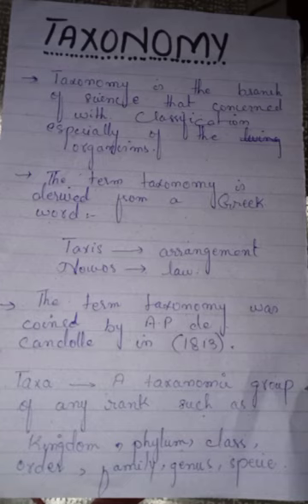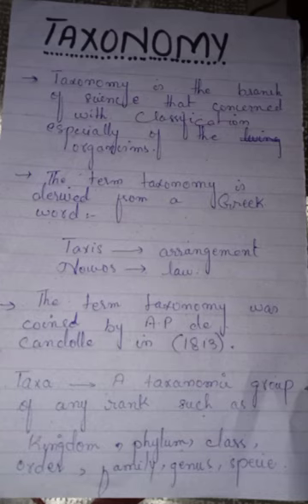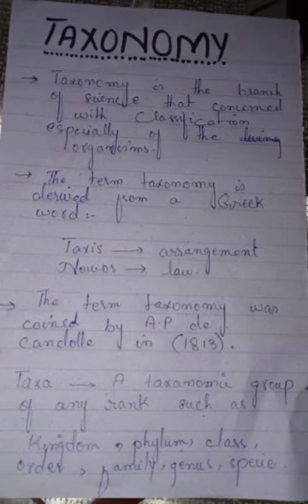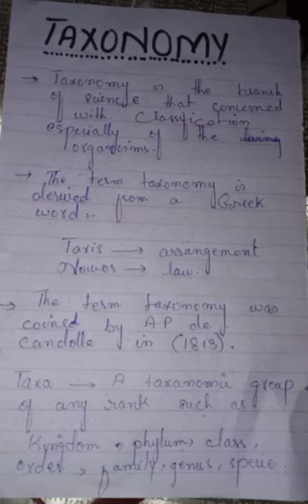taxonomy (1st year)